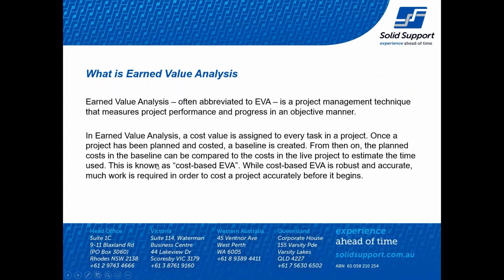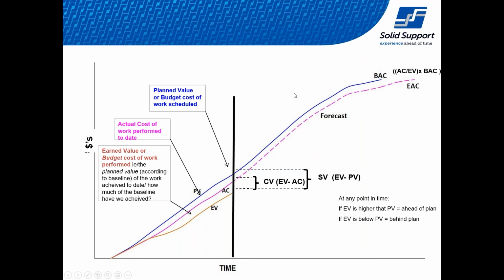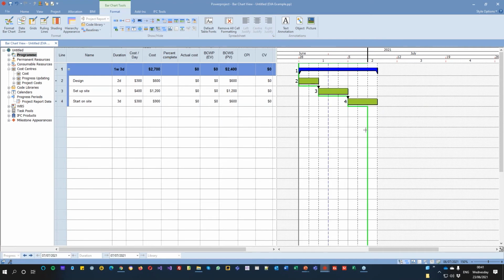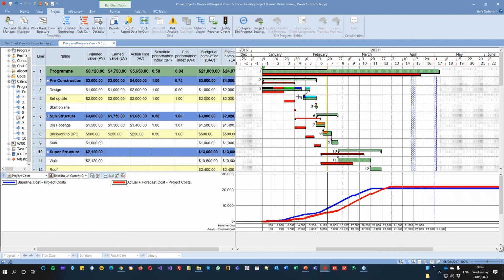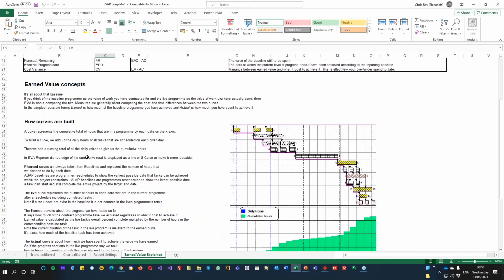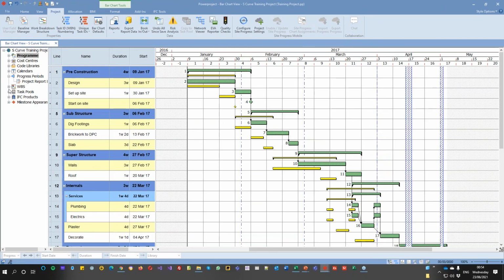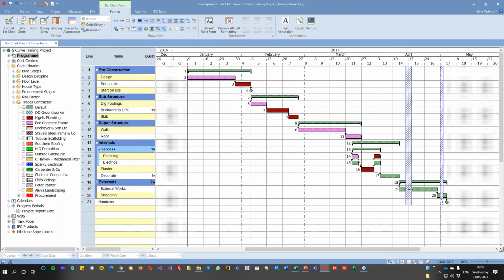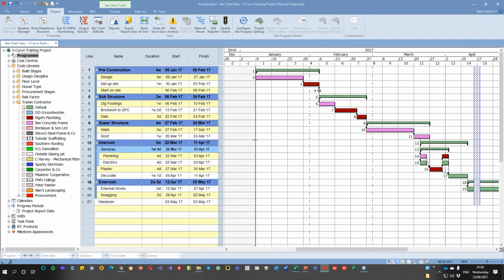Powerproject Webinar 11 - Earned Value Analysis with Powerproject